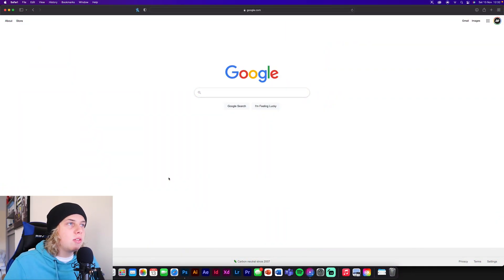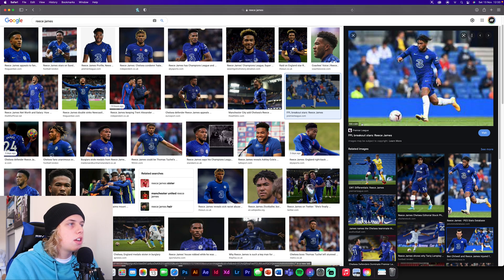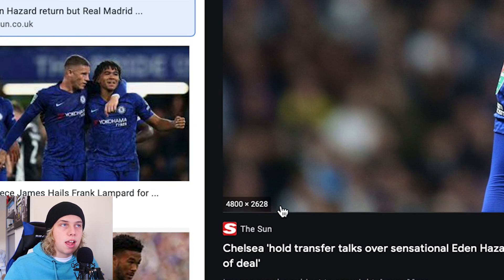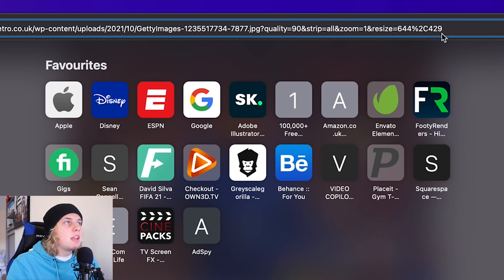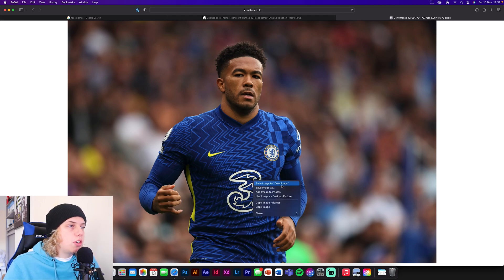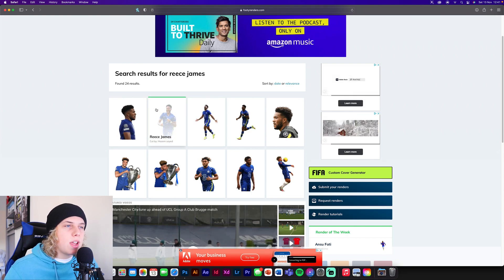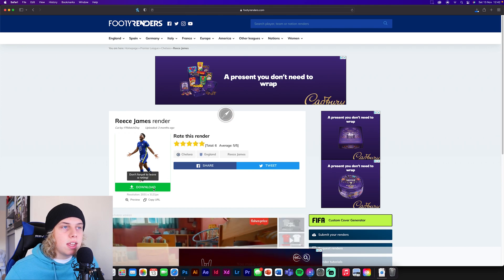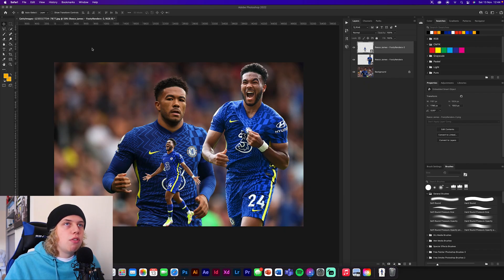How To Find HIGH QUALITY IMAGES Every Time!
In this video I will show you how I find my high quality imagery for my photshop designs! Stay until the end for a suprise about my new photoshop series I am going to be doing!

Hopefully after watching this video you will have a strong understanding on how I find my images!